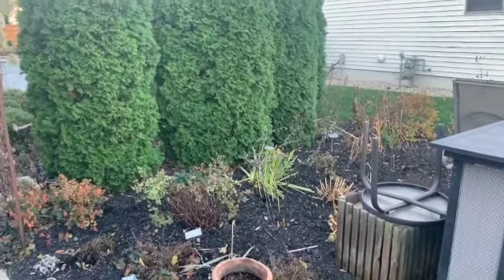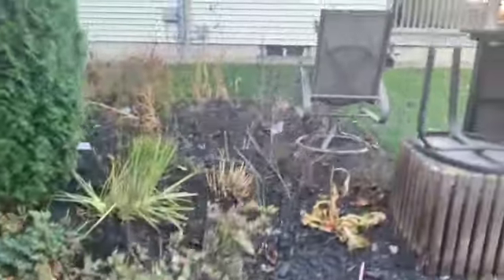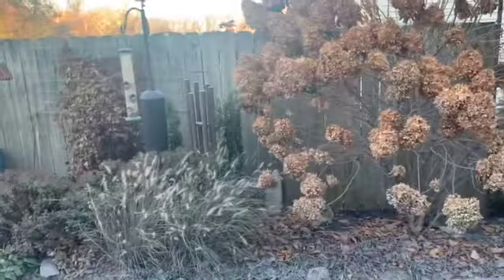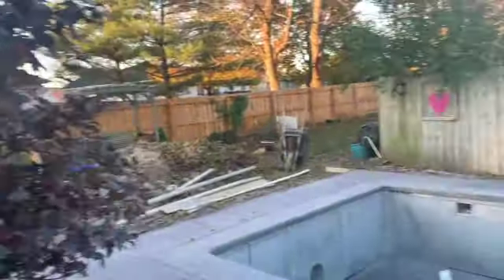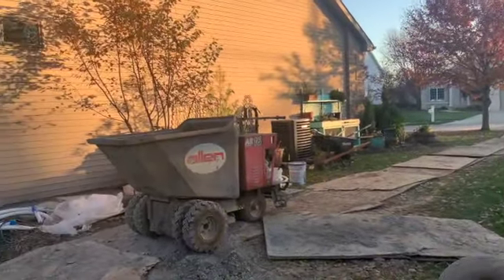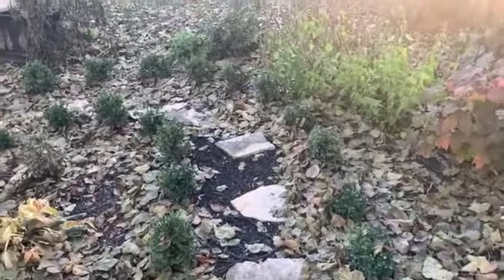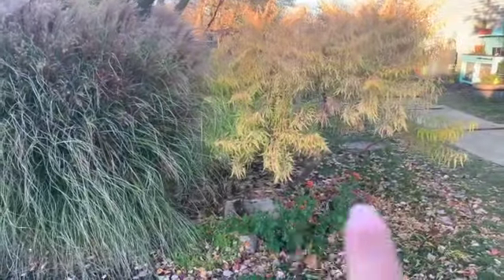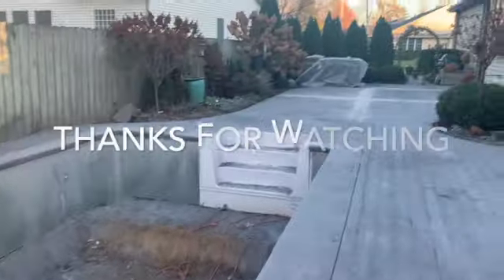Update: Half Way Through the Patio Project (or so I thought) 🥺🍁💦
So many times with Gardens we see the before and after shots, and although these can be inspiring, the real work is in the middle.  So is the frustration, the mess, and the waiting.  In this video, I am sharing the process of tearing up my established garden to make way for a large concrete patio and a pool.  Gardens are torn up, everything is a mess and I can't do anything until next Spring.  This is where I am.